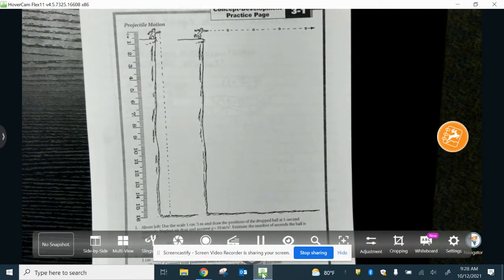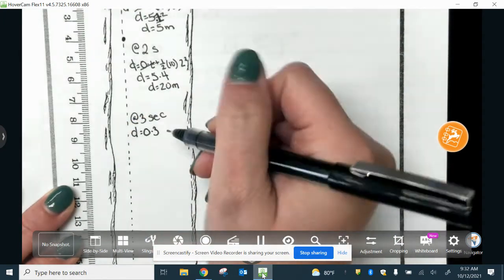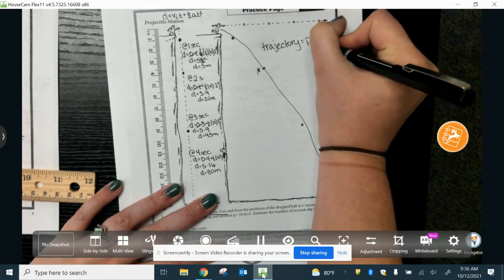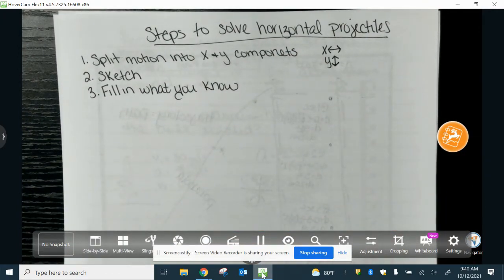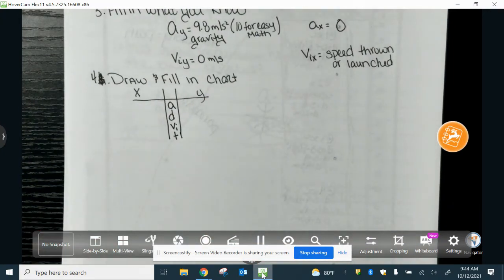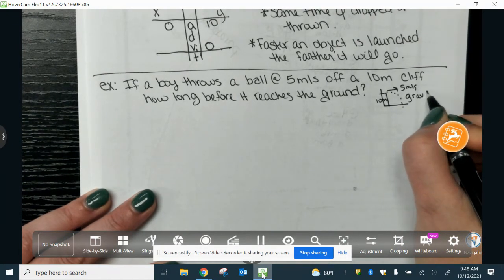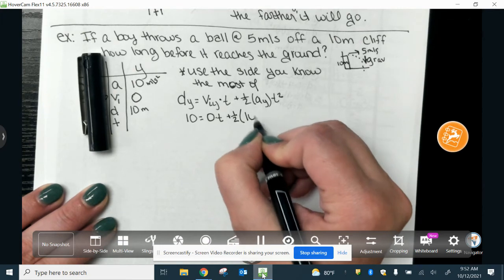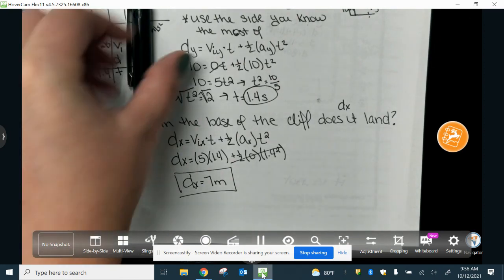Horizontal Projectiles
How to solve for the horizontal and vertical components